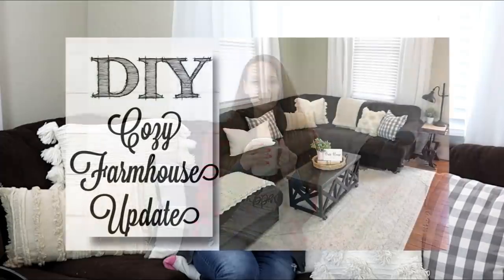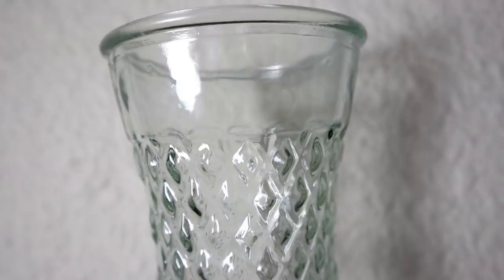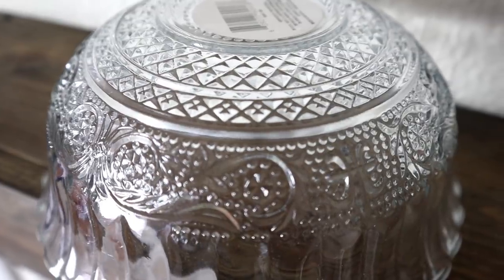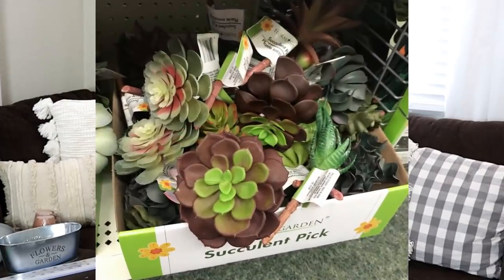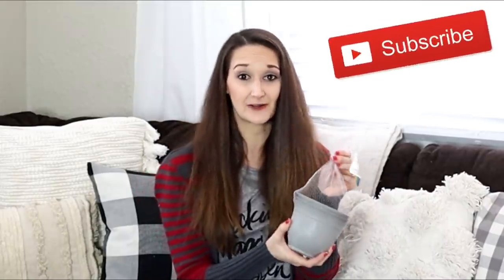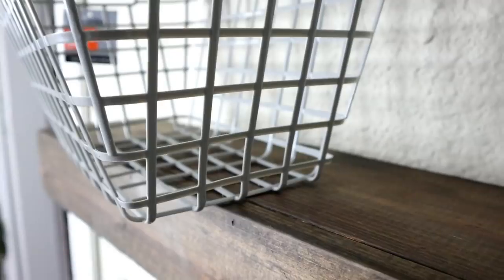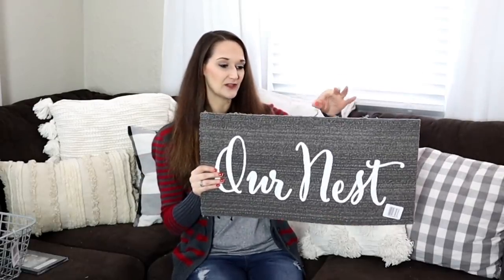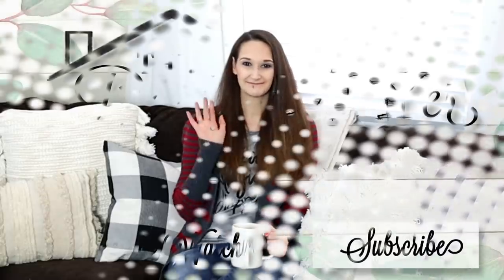Spring Dollar Tree Haul | NEW FINDS!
I am so happy it's almost Spring!  I am ready to start creating new decor using Dollar Tree supplies!

-Happy Chances
-Delighting Memories